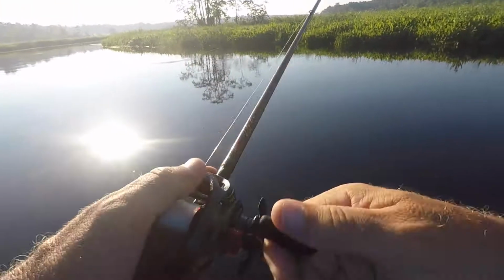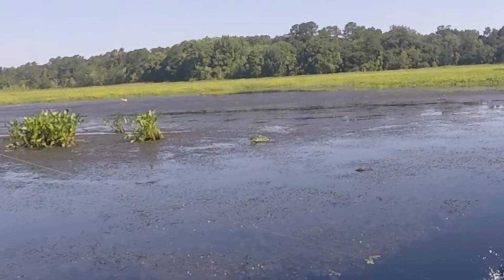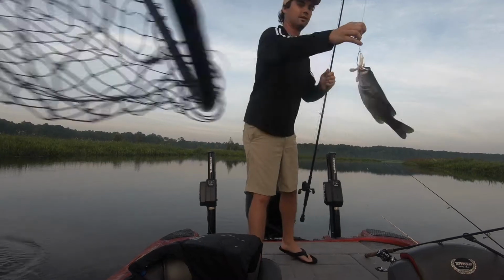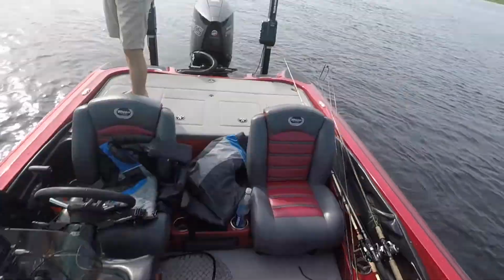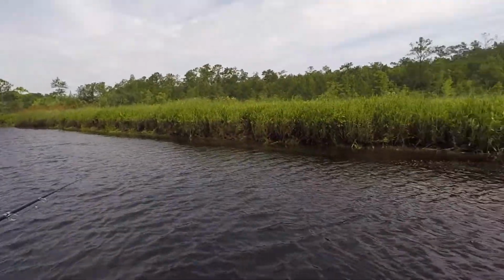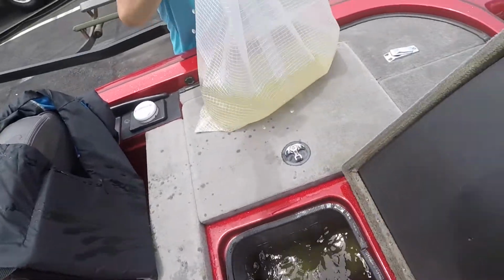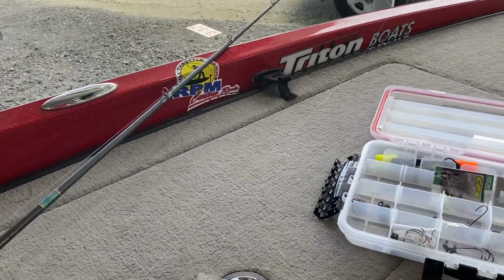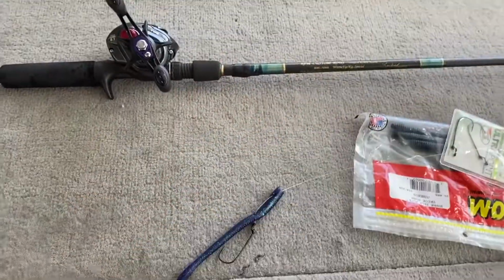My 1st tournament in South Carolina!!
This video contains a short practice, the tournament and a short recap at the end.  Brian dragged me kicking and screaming to fish this little derby, but I am glad he did, we did good!

I apologize about the audio, I don't know what is going on.